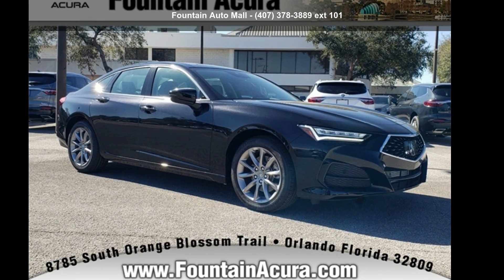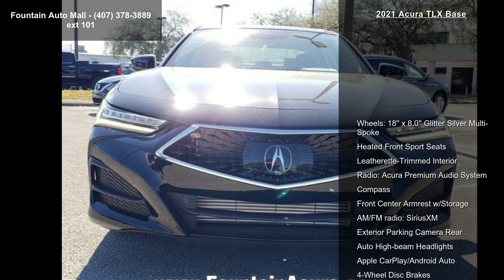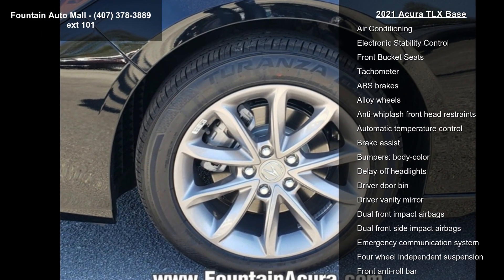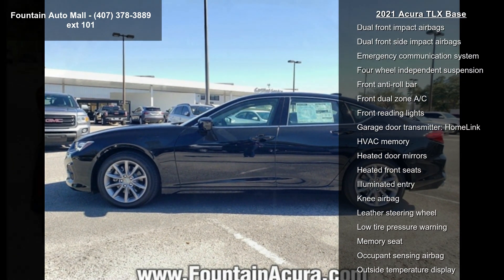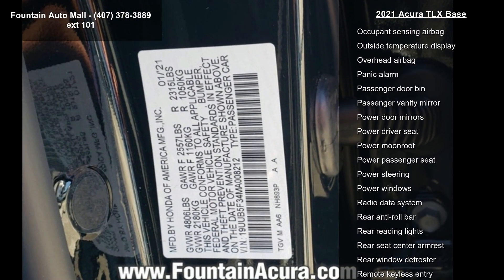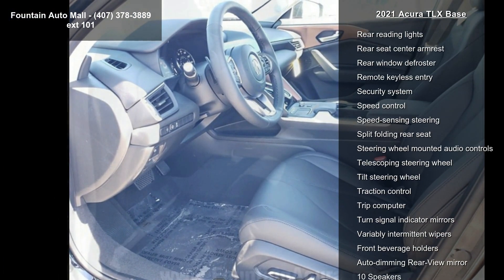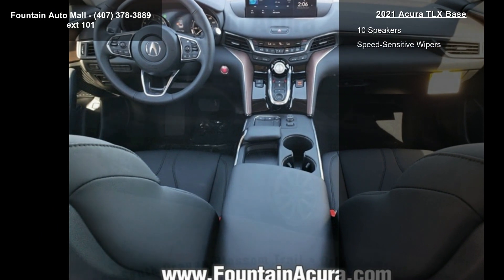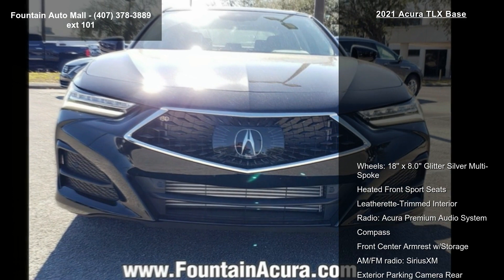2021 Acura TLX Base - Fountain Auto Mall - Orlando, FL 32...